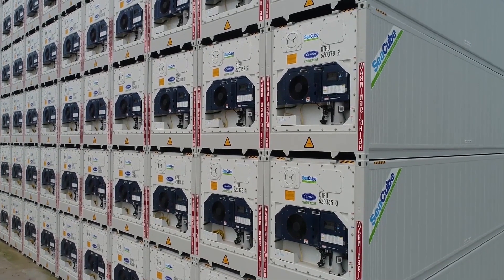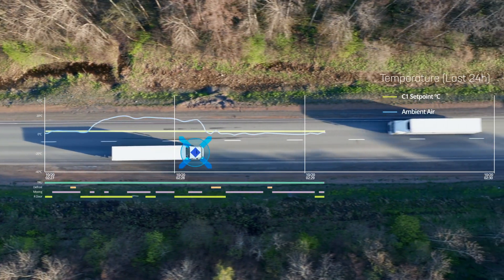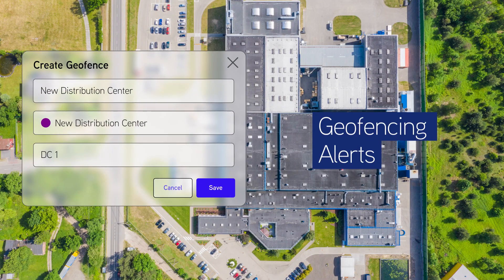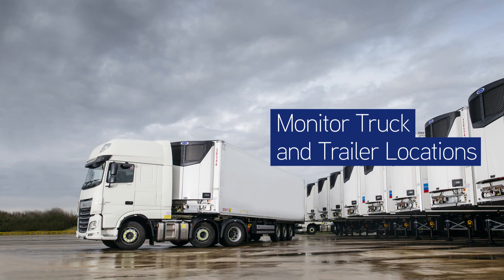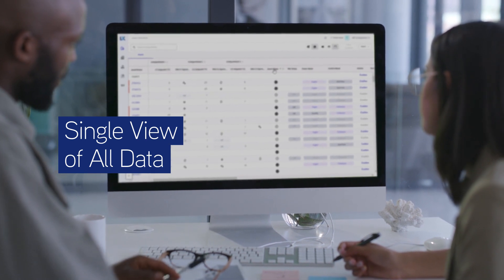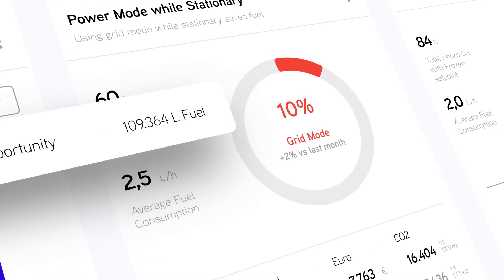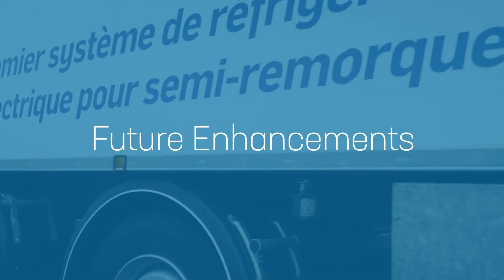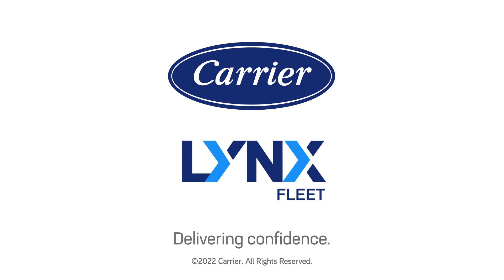Carrier's Lynx Fleet: End-to-End Supply Chain Visibility, Control and Intelligence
Lynx™ Fleet open ecosystem intelligently monitor connected refrigeration systems from anywhere in the world 24/7, providing vital information for producers, drivers, transport managers and retailers on the products being transported and the vehicles transporting them.